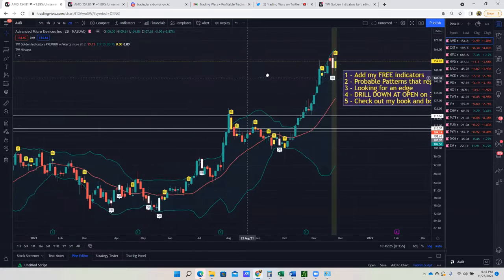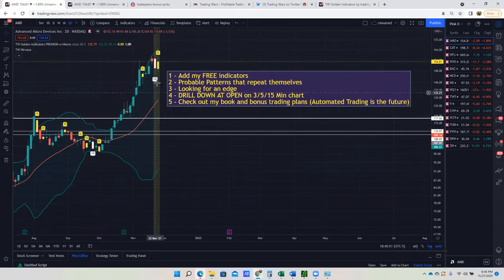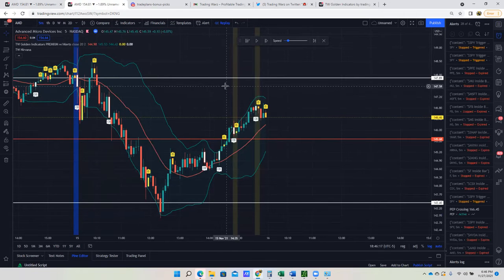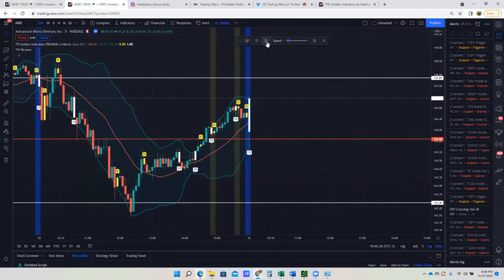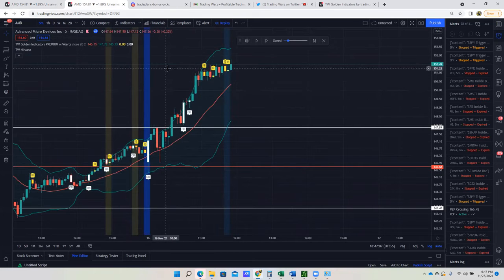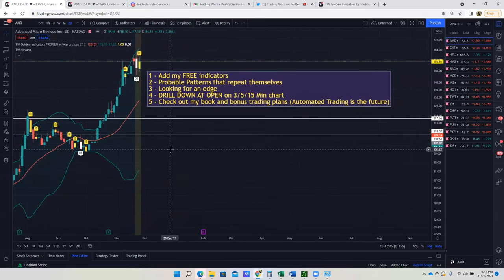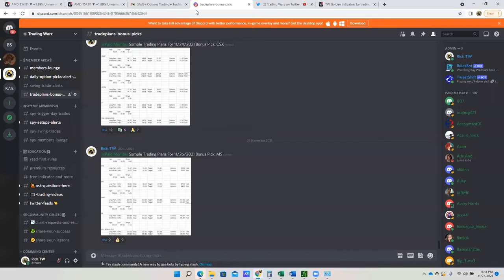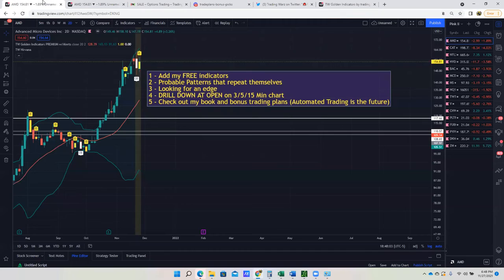Step by Step Guide - How to use my FREE Daily Options Picks